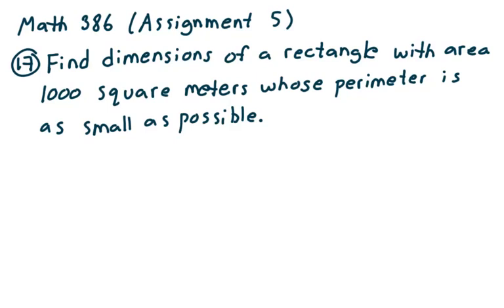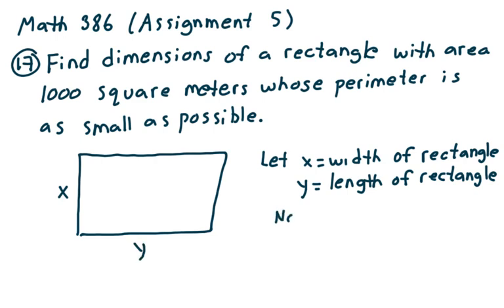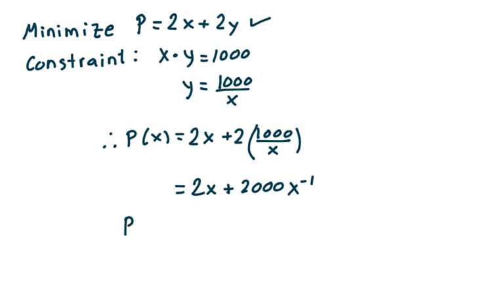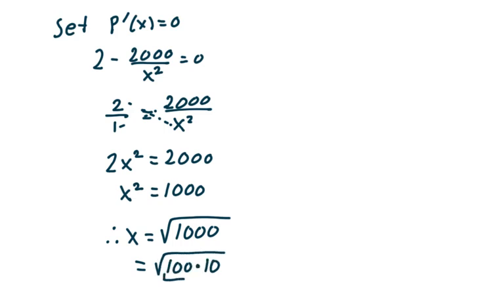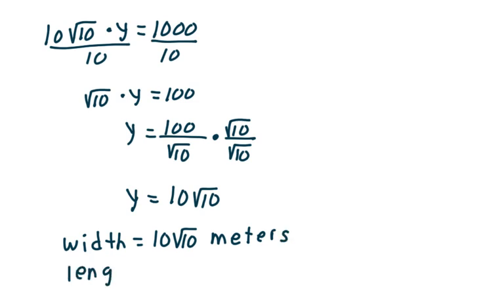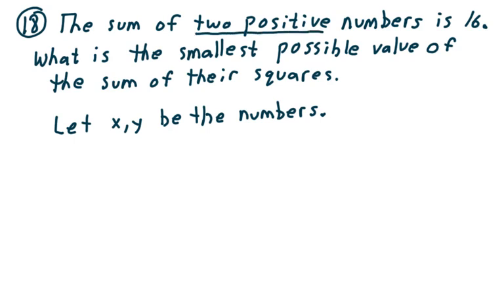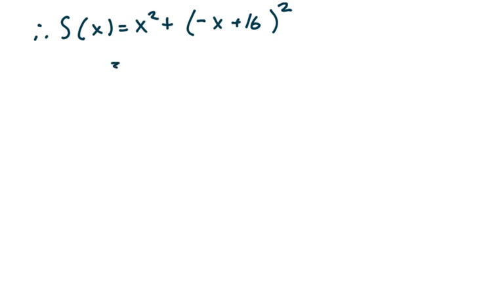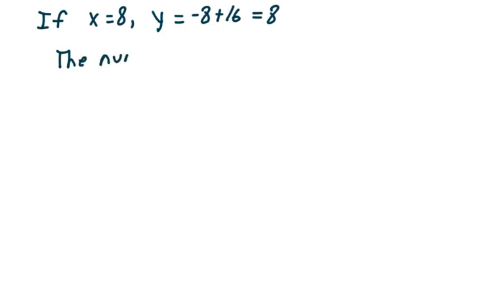Math 386, Assignment 5, problems 17, 18